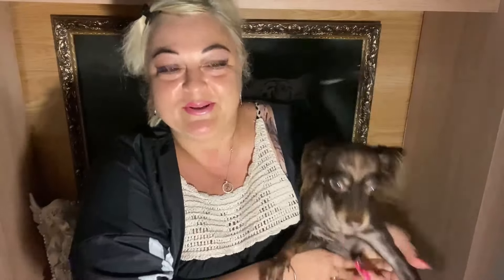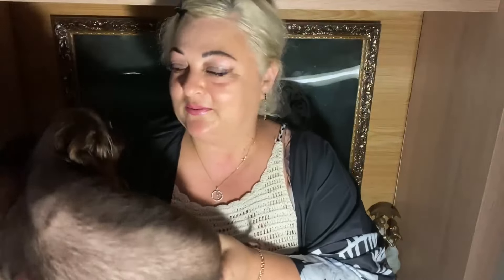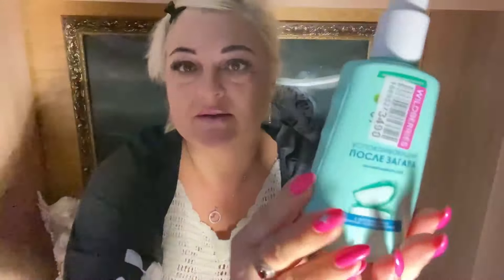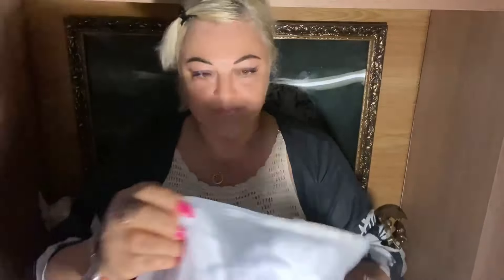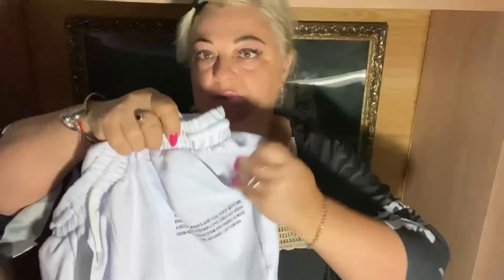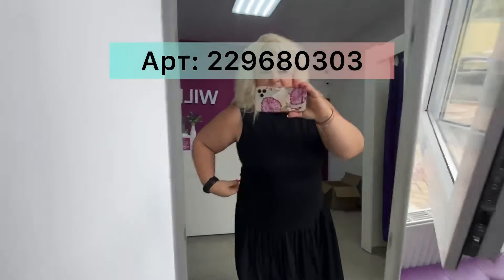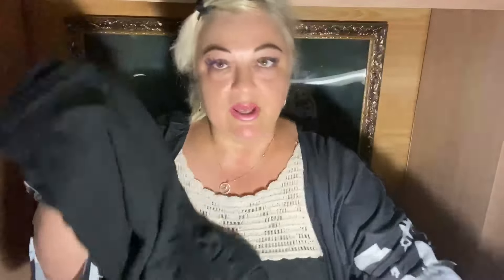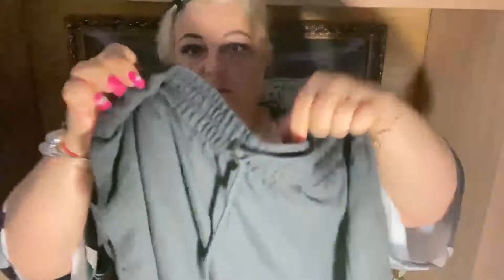Обзор с Wildberris на лето 2024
Всем привет из Солнечного города Сочи
С Вами Арина и моя собачка русский той Жозефина, которой 7 лет. Живем мы на юге в Лазаревском, переехала из Москвы 4 года. Снимаю Вам влоги о море, дорогах, магазинах, ценах, покупках и многое что другое- всего по чуть чуть .
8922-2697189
🙏За доннаты мне очень приятно
У меня есть еще один канал на ютубе
Где я снимаю расклады так как работаю целителем , тарологом, биоэнергетом и космоэнергетом профессионально . Психолог парапсихолог 20 лет стажа- ссылка на мой канал